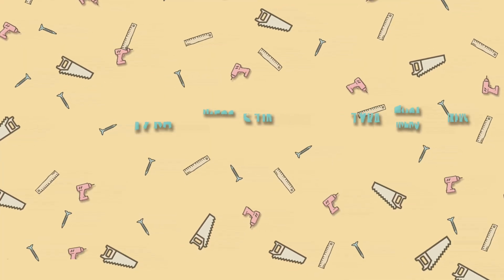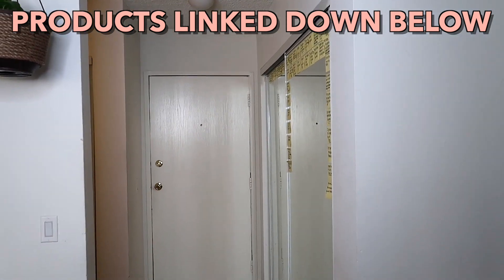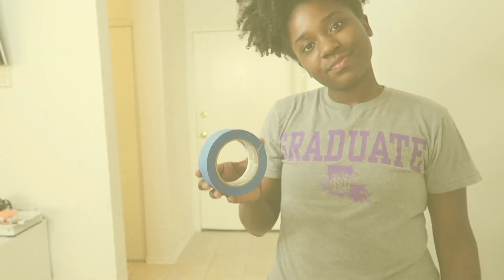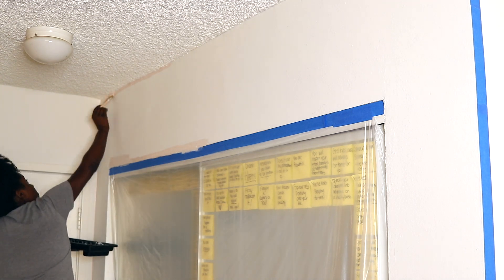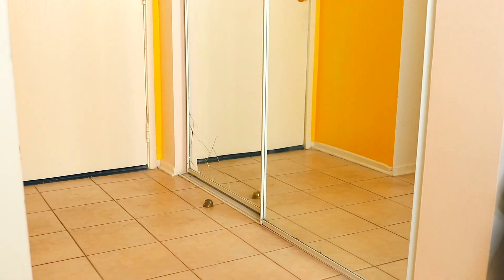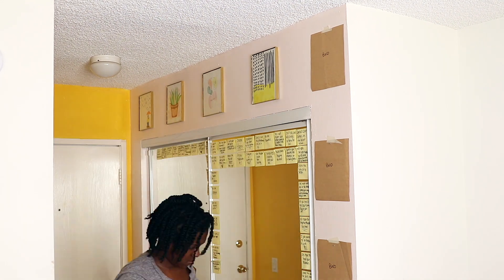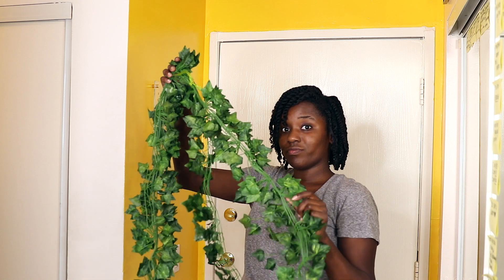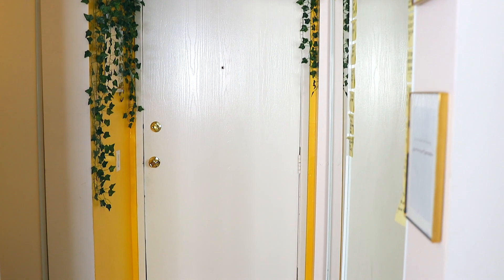EXTREME CHEAP DIY STUDIO APARTMENT ENTRYWAY MAKEOVER | Renter Friendly Upgrades on a Small Budget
This $70 Renter-friendly studio apartment entryway makeover was a game-changer for my space! The space feels so much more like ME! And, I feel like it creates a more fun atmosphere! It's colorful and vibrant, just like my personality! And, SUPER AFFORDABLE!

This Extreme cheap entryway makeover only took a few hours from start to finish! And is very renter-friendly! Most of the supplies I had from a previous video, so, if you are buying everything from scratch, you will spend more money than I did. But, all links are down below!

My complete Amazon Shop

Greenery Ivy Vines, Gold Hooks, Nails, and painters tape
Tools I used
(Colors I used: Sherwin Williams Goldfinch & Nearly Peach)
Glass Dry-Erase Calendar Board
Picture Frames

MORE RENTER FRIENDLY  UPGRADE VIDEOS

MY COMPLETE EQUIPMENT LIST:

My name is Tyra The Creative and I post tons of content to help creatives find their way along their journey! I have tons of shipt content on my channel, but that is not all I post. I also post comedy sketches and skits, and sorority life videos, with special attention on mental health. I love creating comedy sketches and skits to make you all laugh! Thank you for making this channel possible!